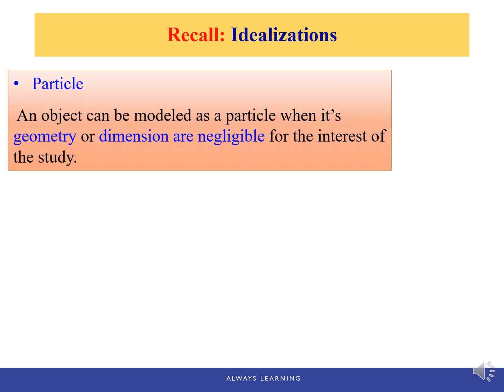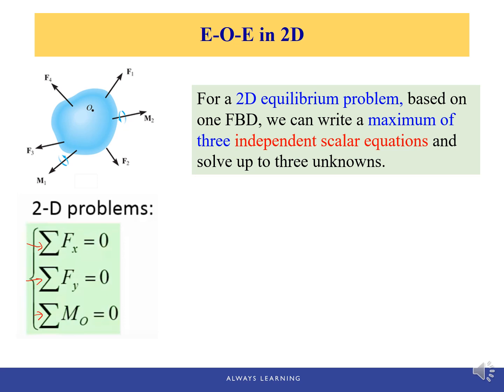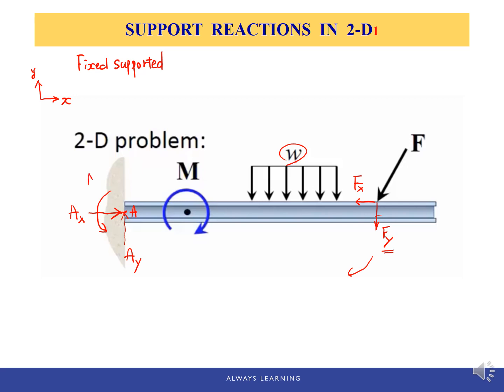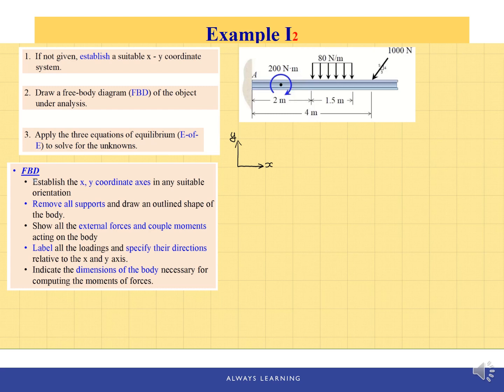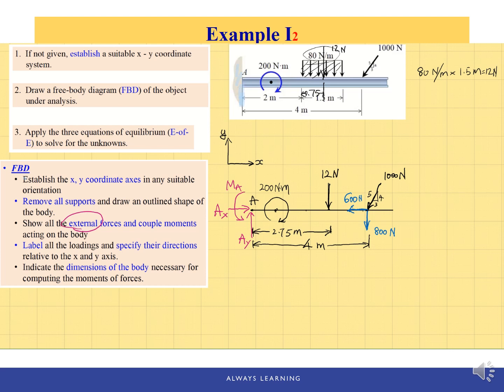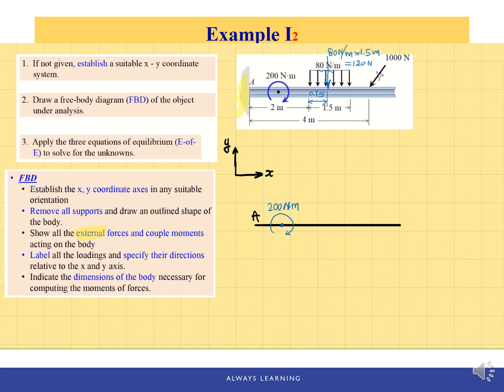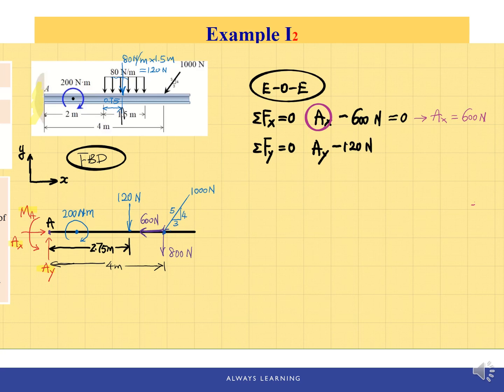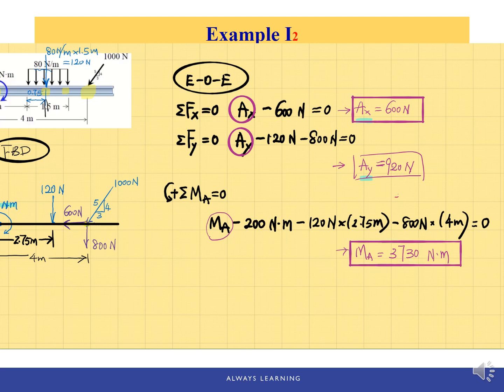Ch5 1 -5 3 2D Rigid Body Equilibrium